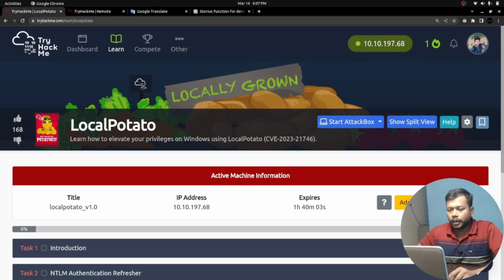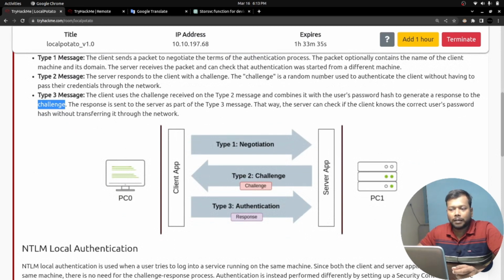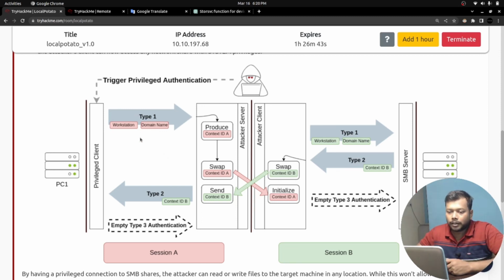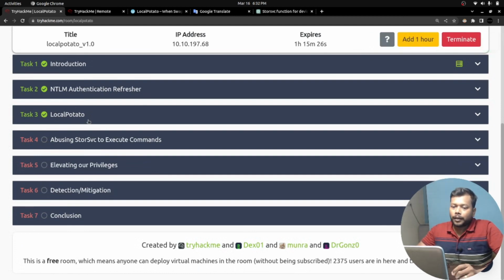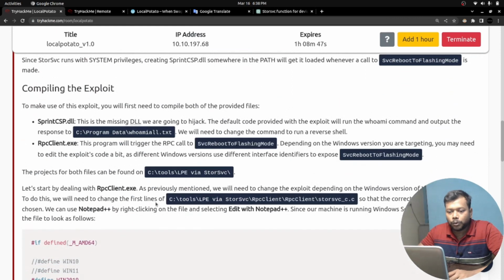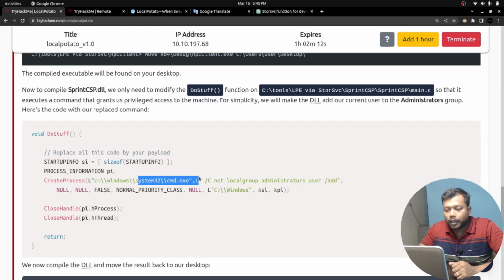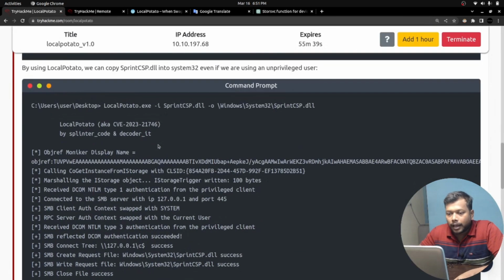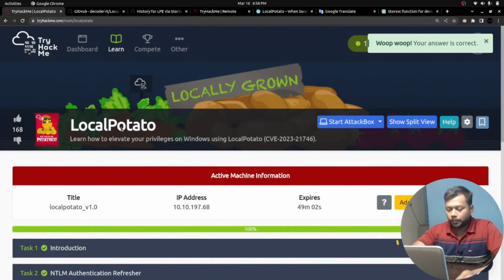Windows Privilege Escalation Technique ( CVE-2023-21746 - LocalPotato )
Hi,
  Windows Localpotato is a flaw found in Local NTLM authentication that allows us to write any file arbitrarily on Windows Operating System. Using it along with StorSvc DLL hihacking technique paves the way to Privilege Escalation to SYSTEM user.I explained it in this video with help of TryHackMe machine.

Time Frames
00:00   Introduction
04:53   Understanding the NTLM authentication at Higher level
12:47   What is Local Potato Vulnerability?
21:04   DLL HiJacking via StorSvc Service in Windows
27:19   Preparing the Exploits
36:53   Starting the Hands-On Previlege Escalation
44:35   Detection/Mitigation os LocalPotato and StoSvc DLL Hi-jacking
46:33   Conclusion